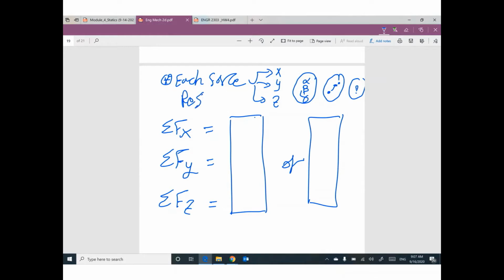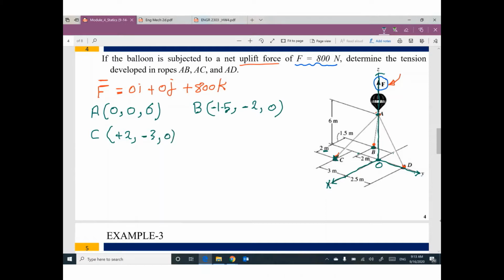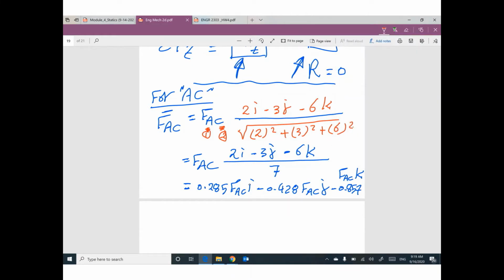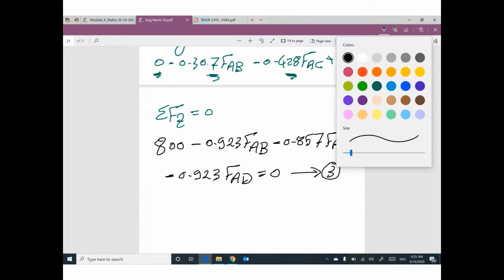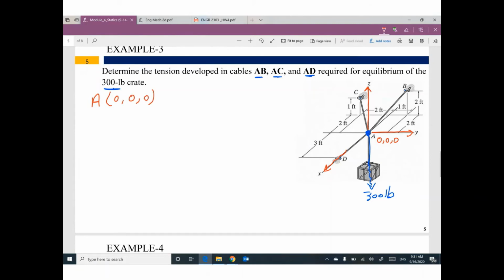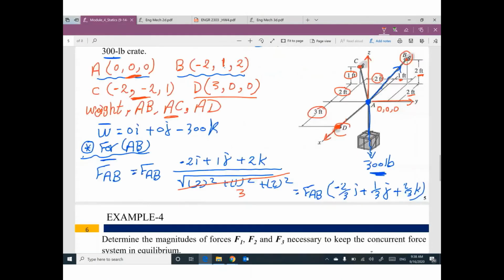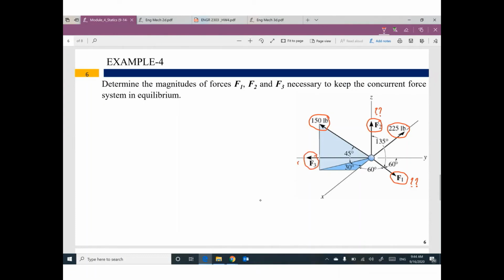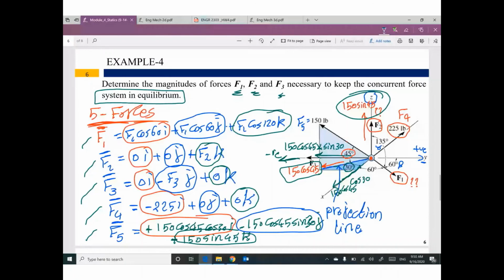Particle Equilibrium in 3-D part -2/3-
More examples of 3-D forces in equilibrium.